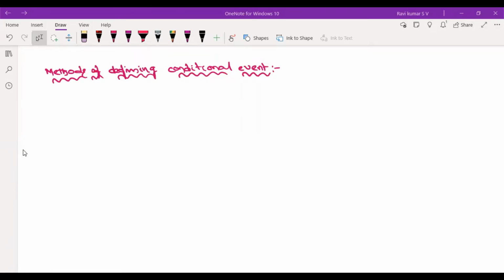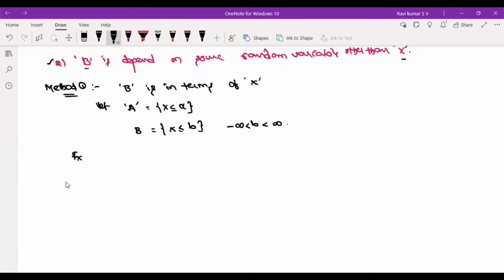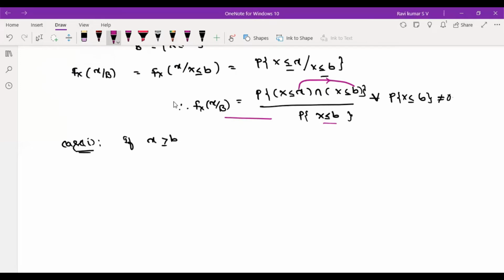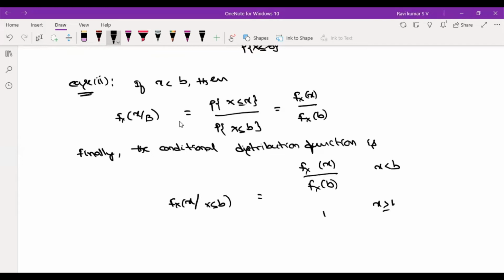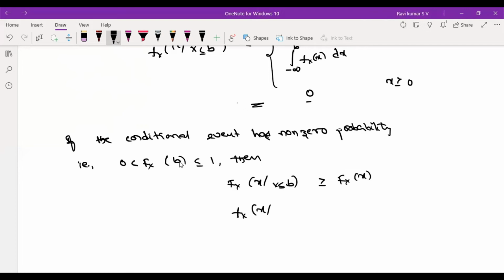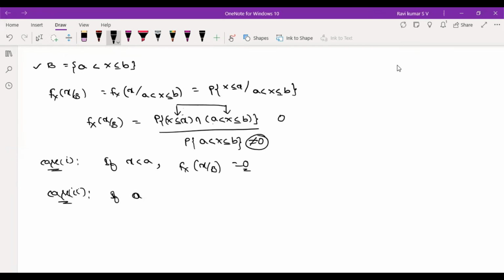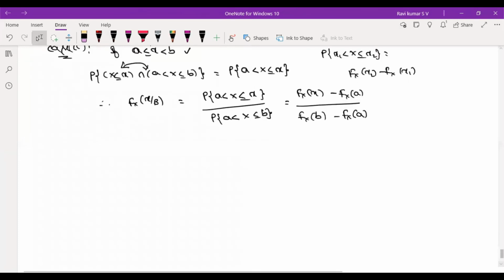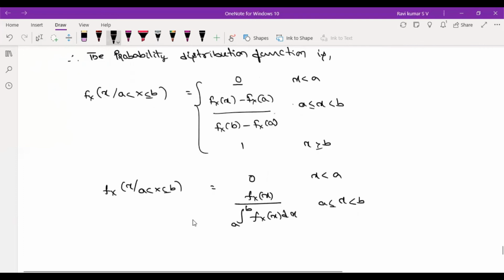RVSP L19 |Defining conditional event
Discussed how to define a conditional event for conditional distribution and density functions.